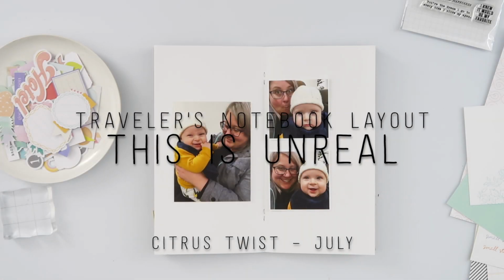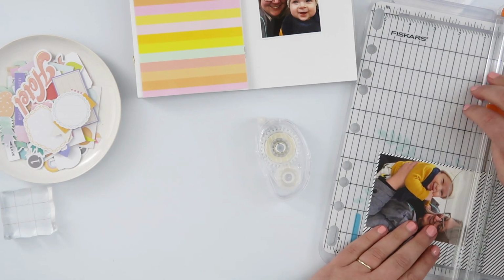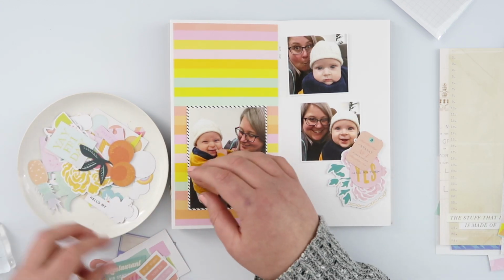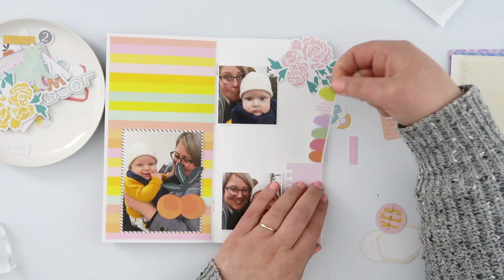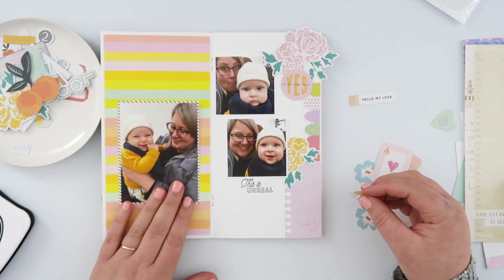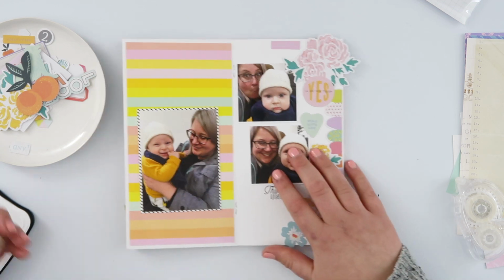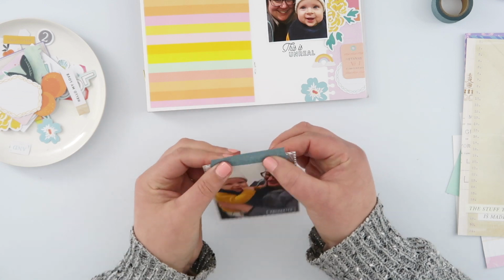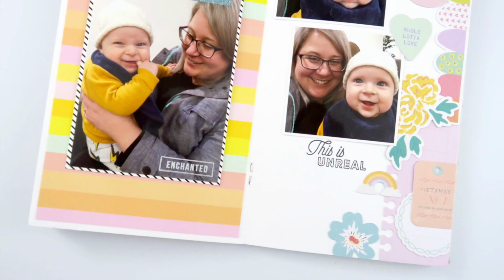Traveler's Notebook Process // This is Unreal // Citrus Twist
Saying goodbye to my little buddy never gets any easier. But I'm focussing on the fun we had first with this bright and happy page in my Traveler's Notebook, using the July Life Crafted kit from Citrus Twist.

Black Ink: Memento Tuxedo Black
White Ink: Brilliance Moonlight White
Printer: Canon Pixma MG3560
Photo Paper: Canon Photo Glossy II
Printables Paper: Trophee 160gsm/210gsm in Snow
Stapler: Tim Holtz Tiny Attacher